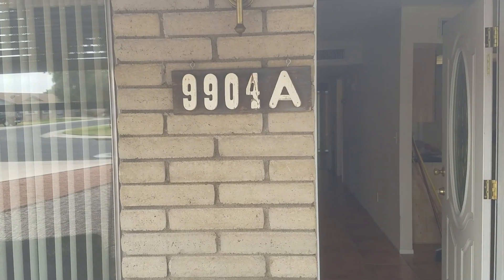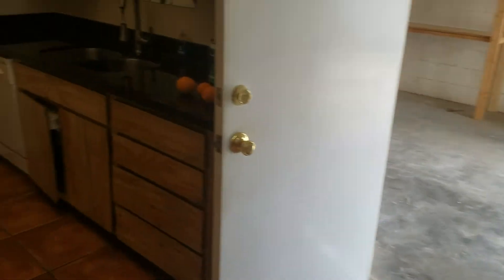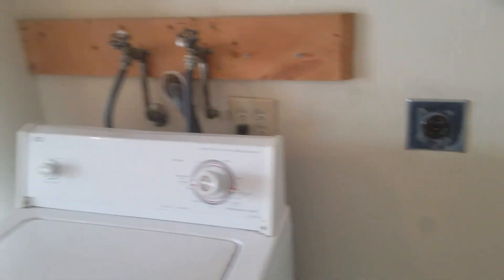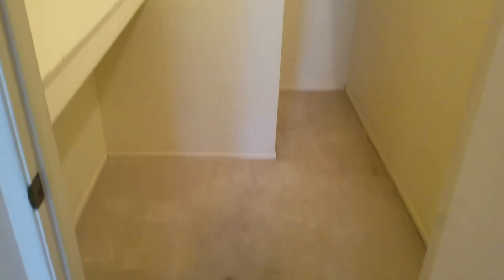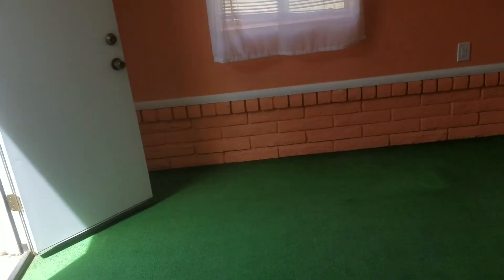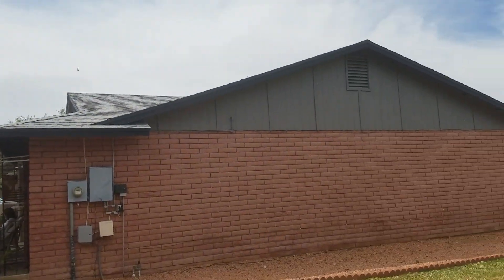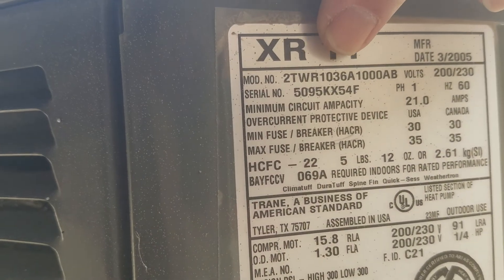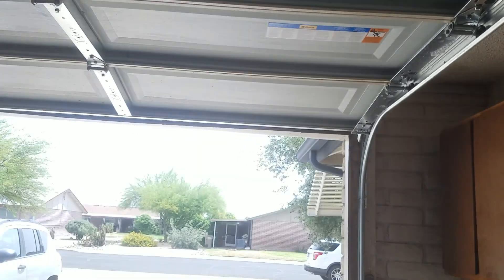99#04 A North 9#7th Drive May 2, 2019